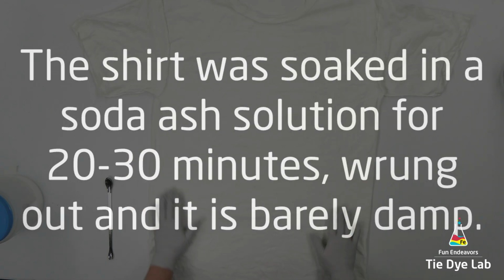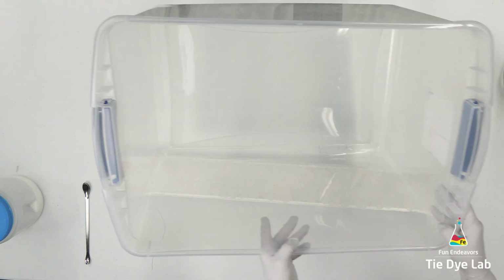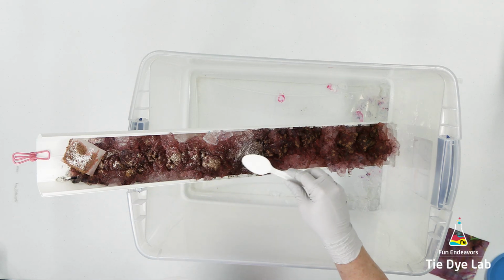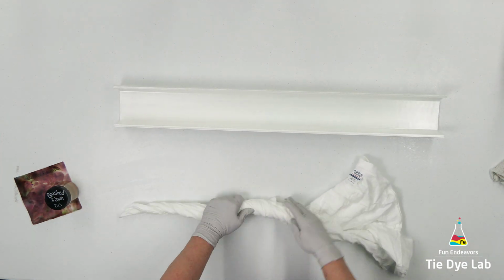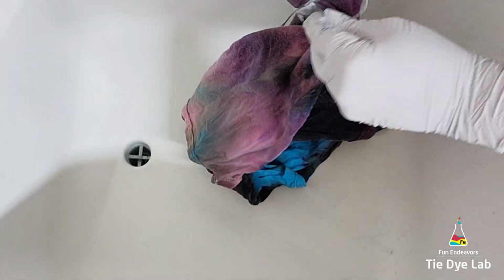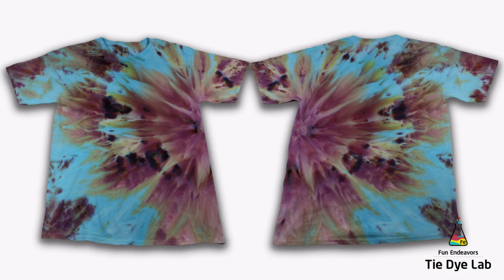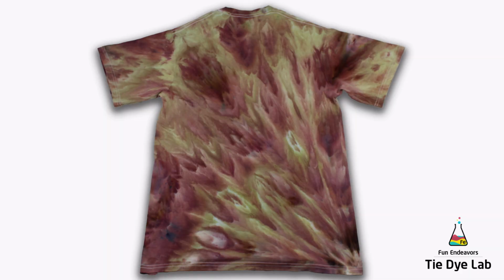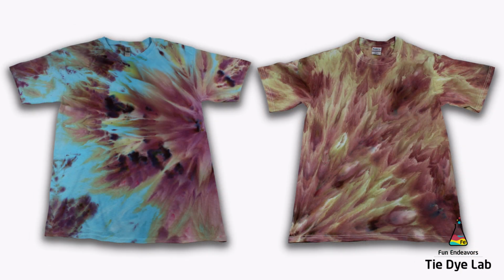Tie Dye Designs: Berry Blush and Blushed Fawn (new Dalula Co. colors)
In this video, I show Dalula Co.'s  new colors, Berry Blush and Blushed Fawn.  The color splits are really pretty in both of these colors.  Berry Blush has an amazing blue split and Blushed Fawn splits with really pretty pinkish/tan colors.

Links:
Dye colors that I used:

8” Locking Curved and Straight Hemostats

10" and 12" Curved Locking Hemostats

Hi guys!